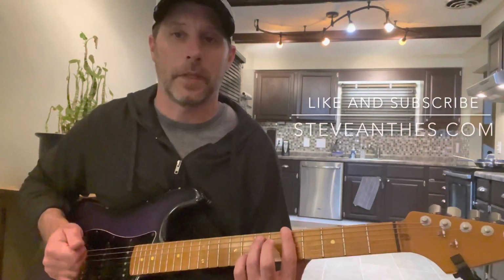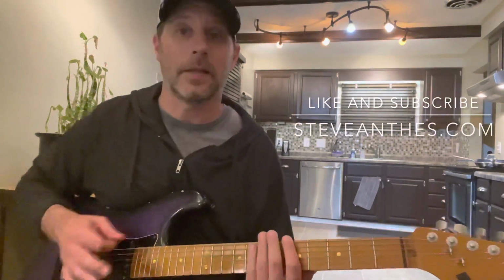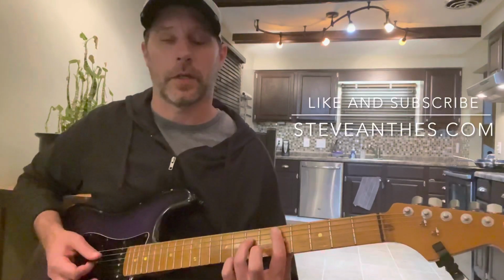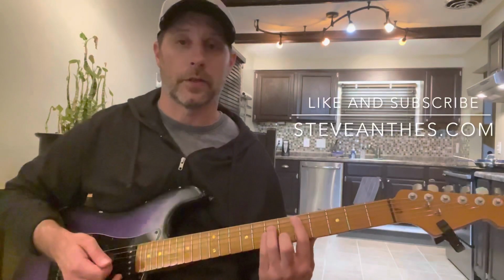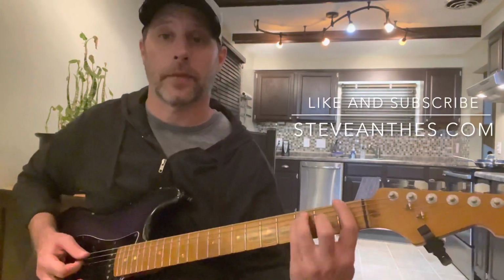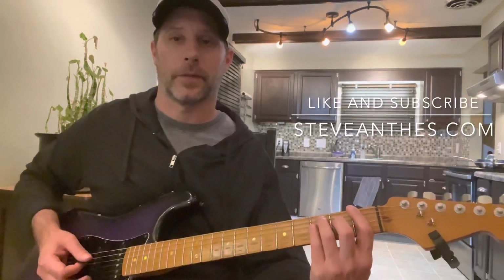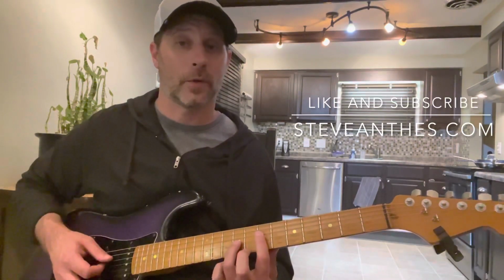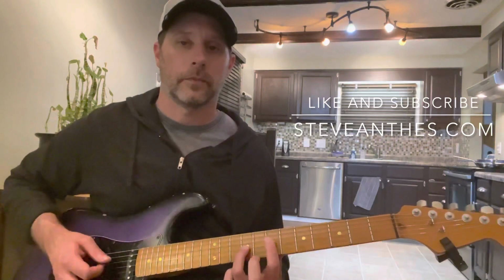Power Chords: Get Your Rock On!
Learn how to play power chords and there use. Many great rock riffs come from these simple chords. Turn up the gain and volume!